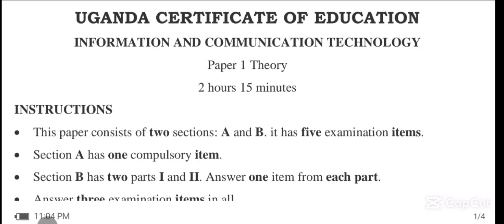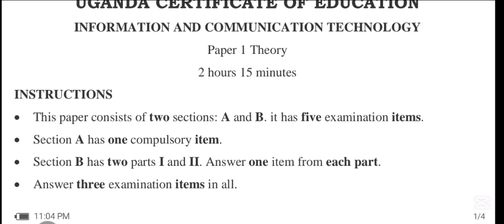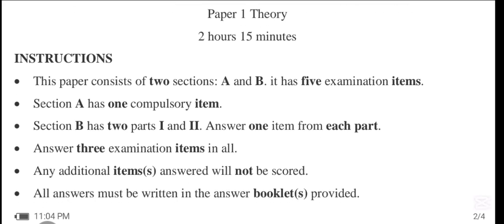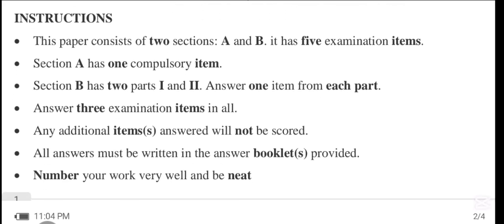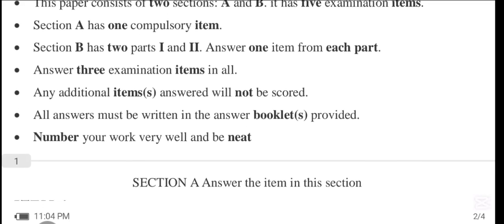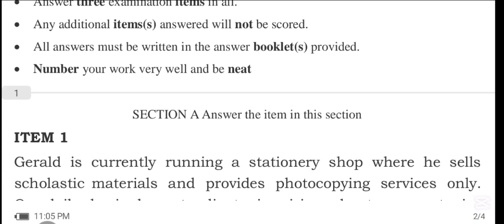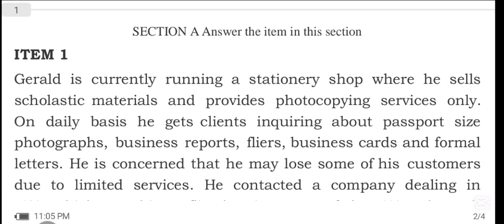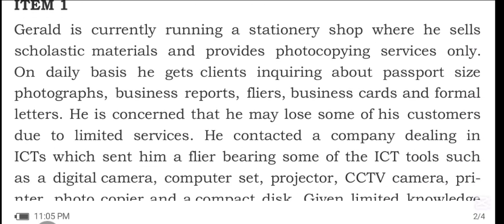Computer o'level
computer theory